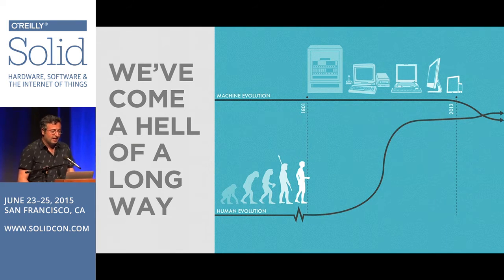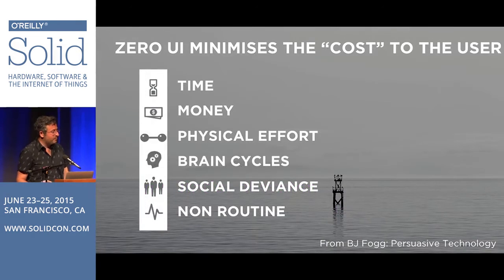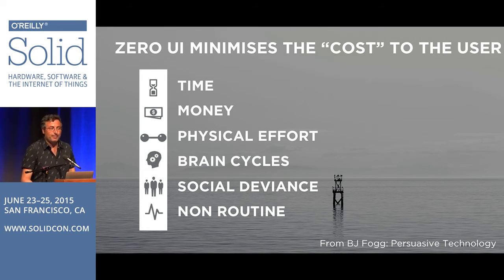SolidCon 2015: Zero UI, the end of the screenbased interface. Andy Goodman | Fjord